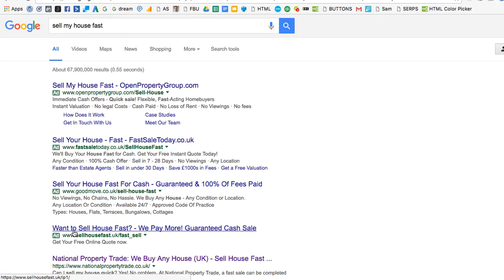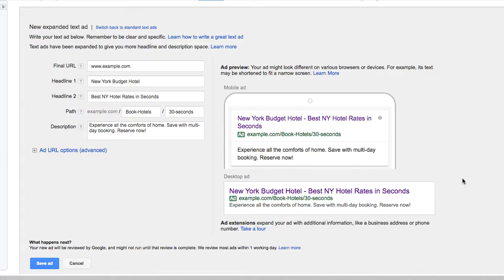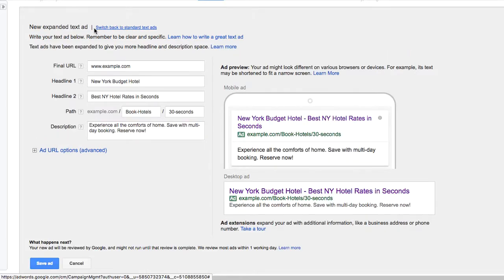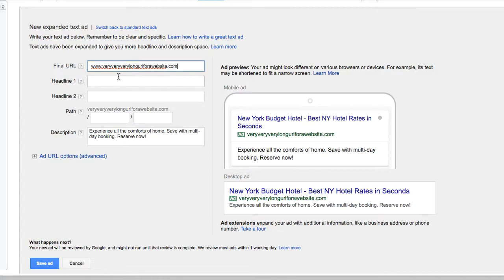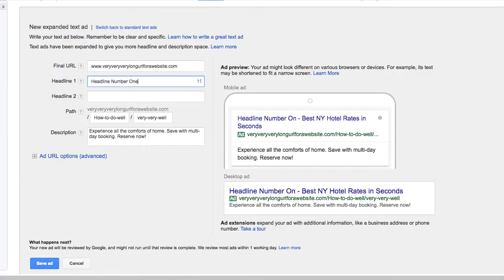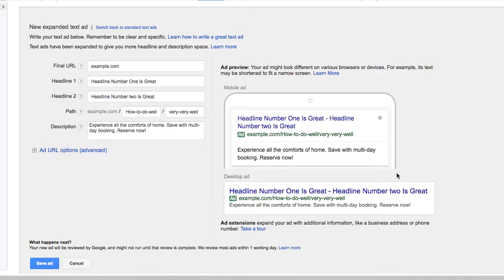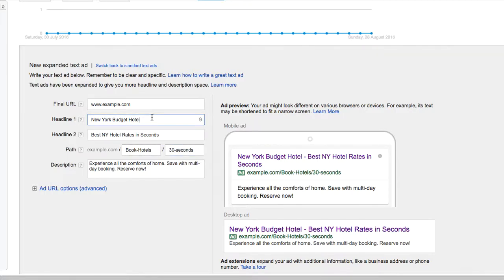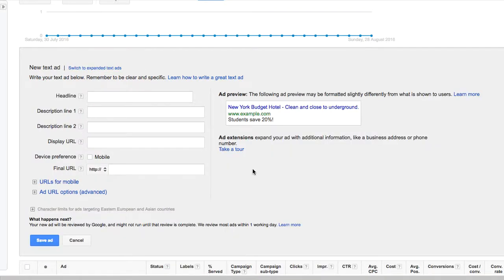Google Expanded Text Ads